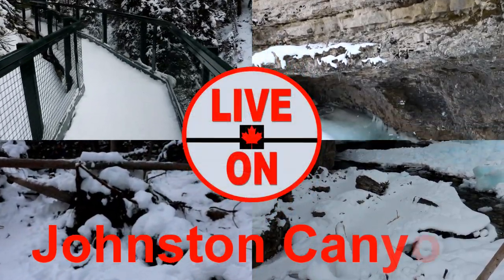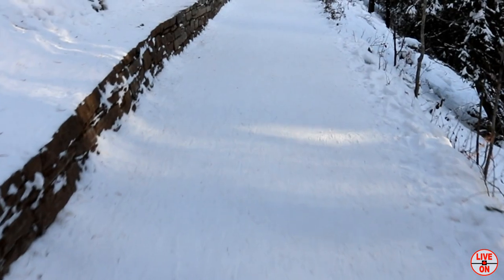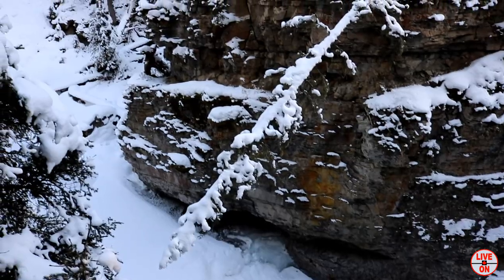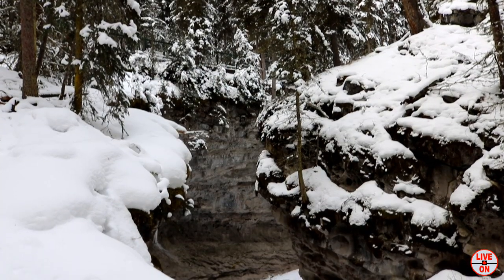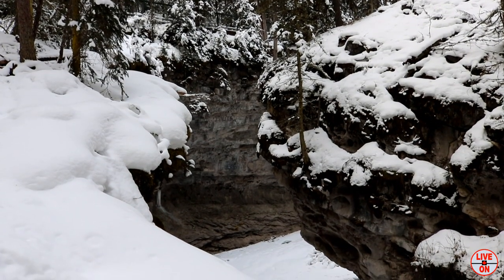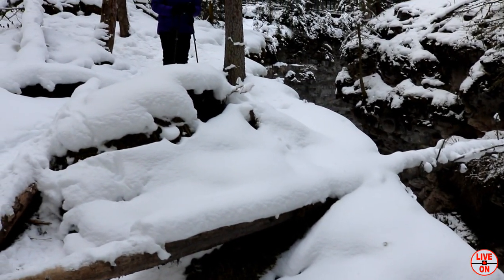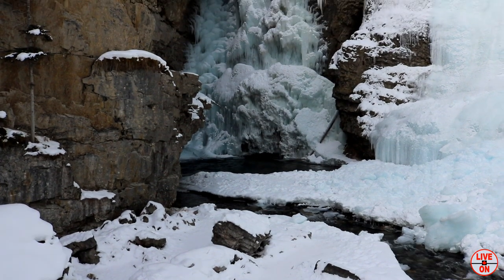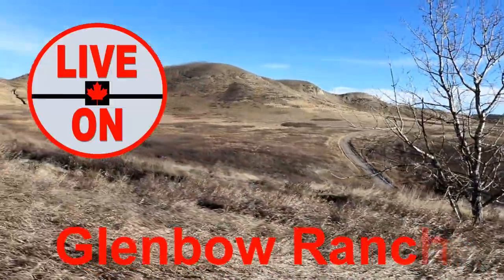Hiking Majestic Johnston Canyon, Banff National Park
December 28/2018
Today my sister Kim and myself are in Banff National Park, and we will be hiking up Johnston Canyon.  The trail is 5.2 kilometers out and back to the Upper Falls, and has an elevation gain of 236 meters.  This is one of the most popular hikes in the park.  We arrived at the parking lot at 10:30 am and it was full. The temperature was minus 20 degrees Celsius.  I had never done this hike in the winter before and I was blown away by the beauty. If you can overlook the number of people on the trail, you will enjoy this majestic hike.
This is my 21st video.  New videos weekly.  CHEERS